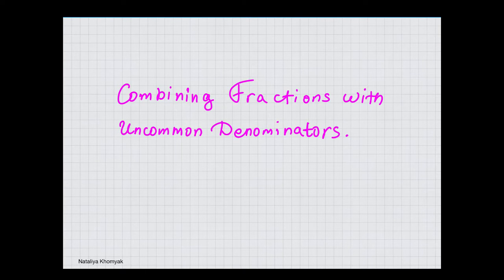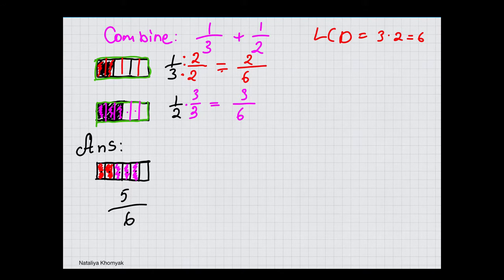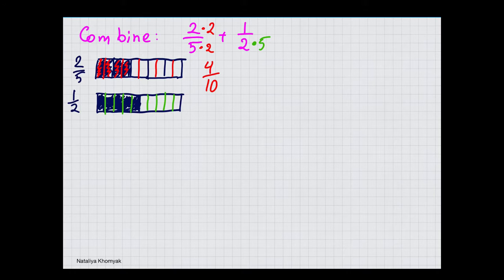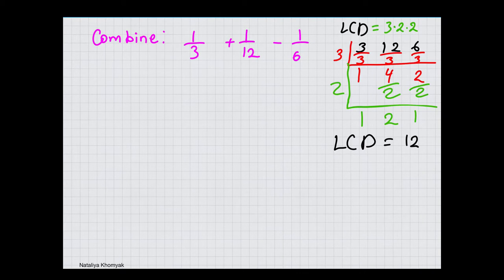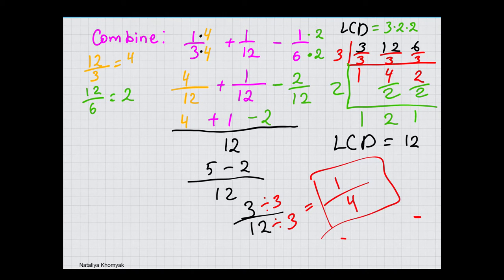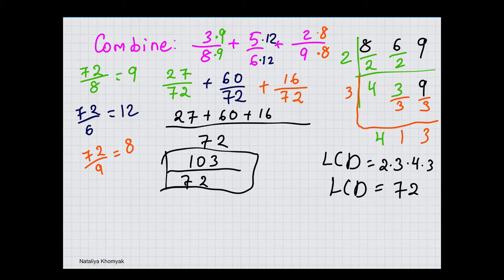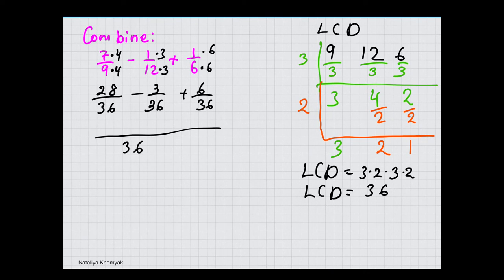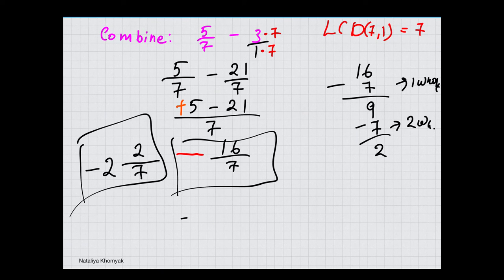Combining Fractions with uncommon denominators